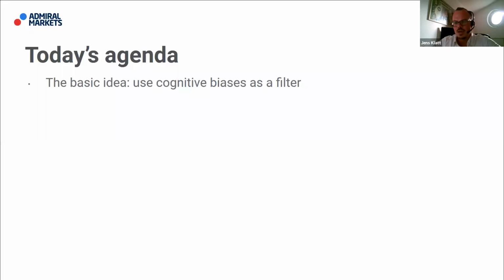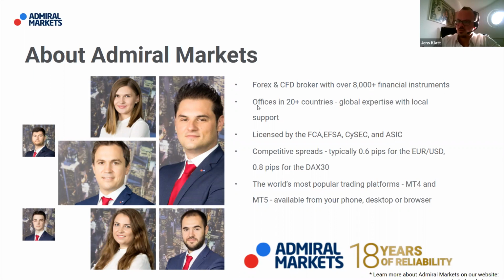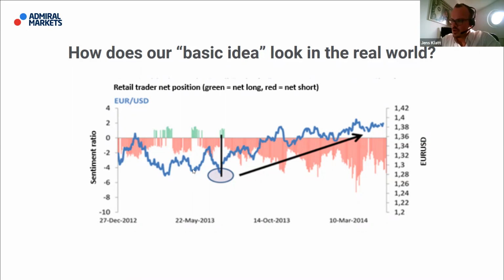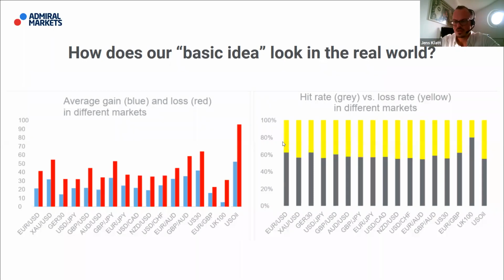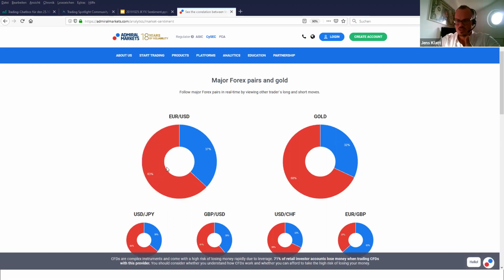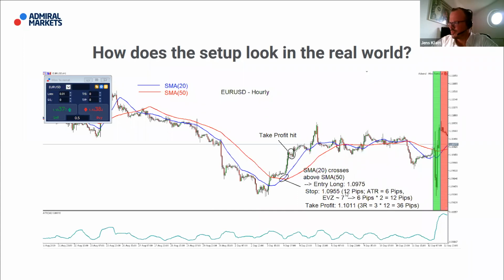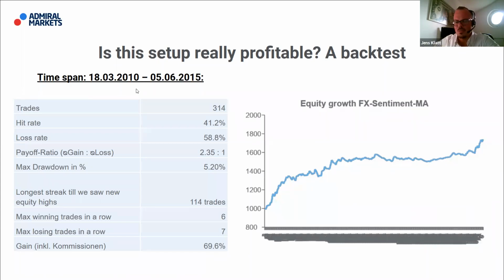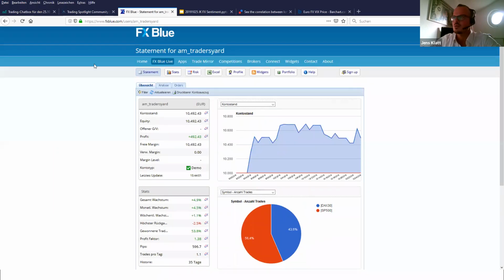A simple, sentiment-based EURUSD trading strategy | Trading Spotlight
(👇FREE Webinar Registration link in the comment section below👇)

In this webinar, Jens Klatt — a professional trader, digs deeper into one of his personal FX-sentiment based strategies on the EURUSD.
He talks about the usage of cognitive biases as a filter in trading, defines a MA Crossover System for FX Trading, shows where to get sentiment data from, how the setup looks like and proves that it’s in fact profitable.